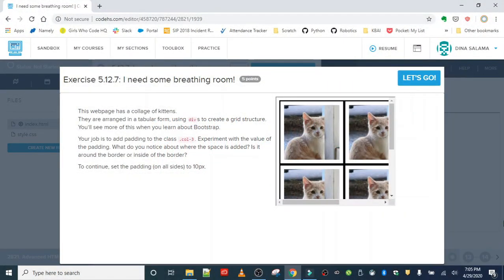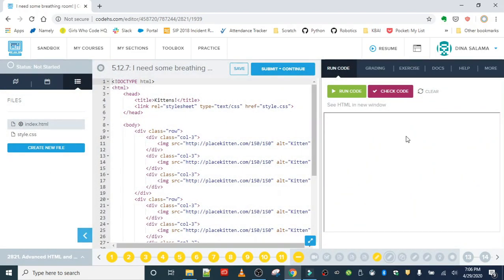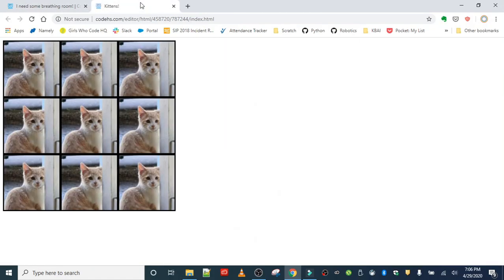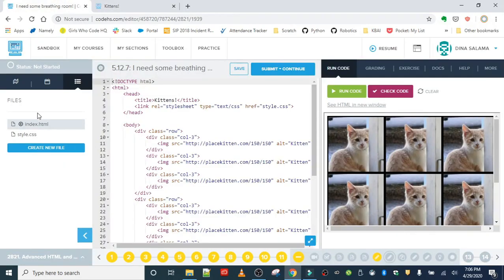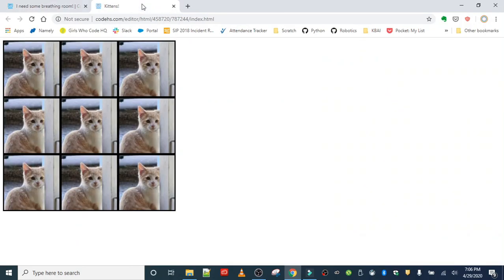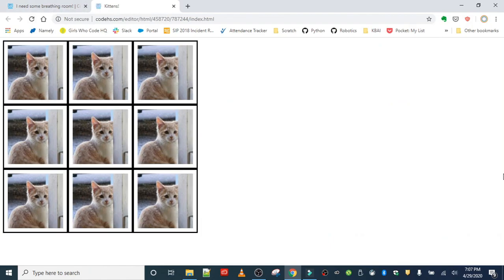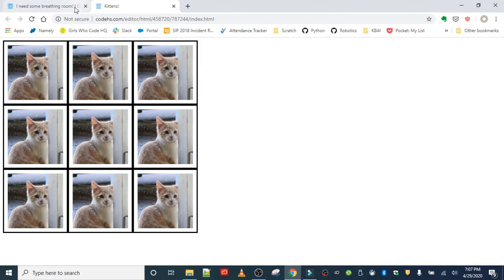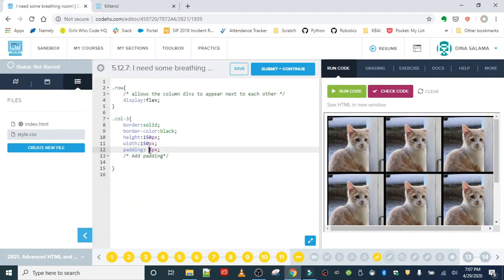Exercise 5.12.7 I need some breathing room!